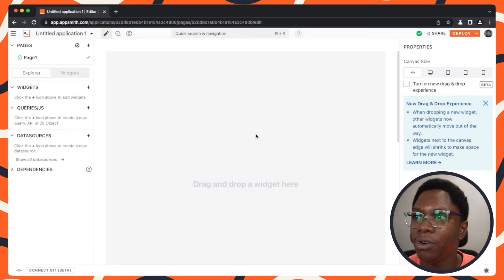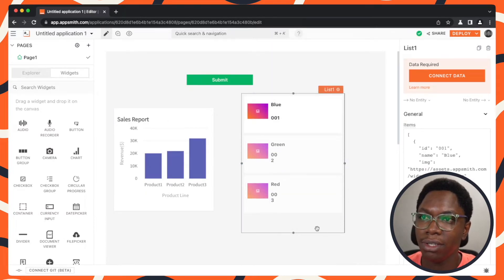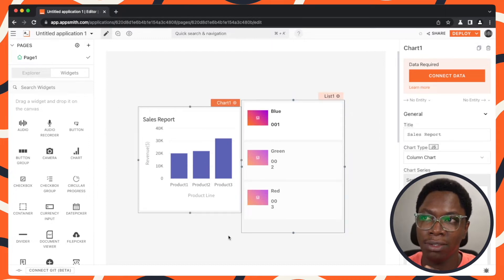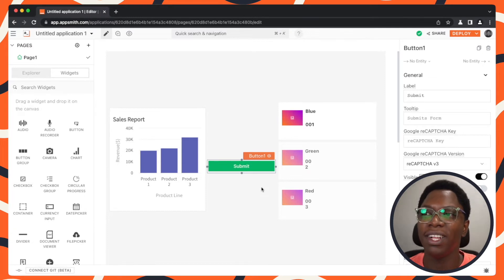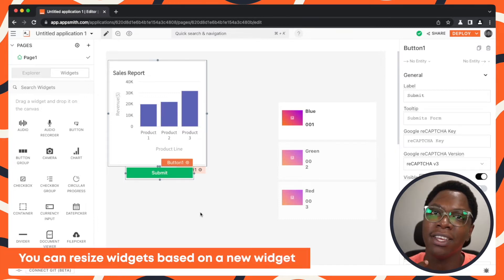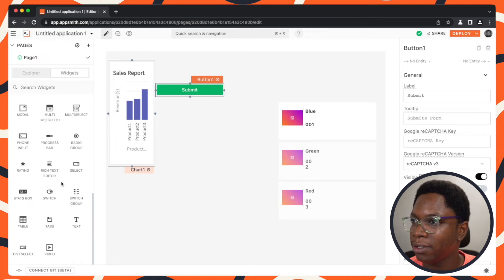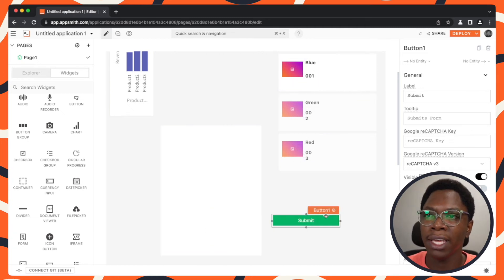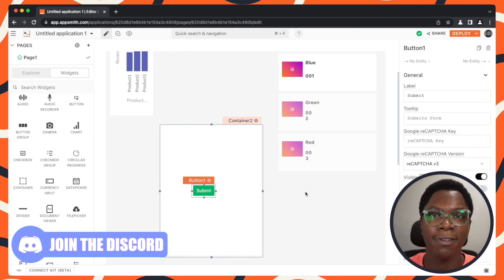How To Use The New Drag & Drop Experience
We overhauled the drag & drop experience on Appsmith and you’re going to love it! Placing and repositioning widgets just got a million times easier 😅

Timestamps

0:00 Intro
0:15 Old experience
1:39 Reflow
3:38 Resize
4:07 Moving widgets into a Canvas widget

category: Drag & Drop - How To Guide; full name: Confidence Okoghenun;